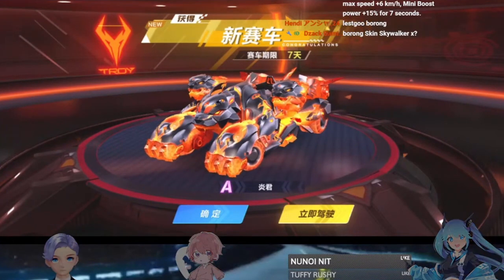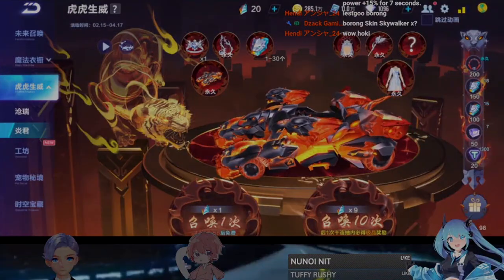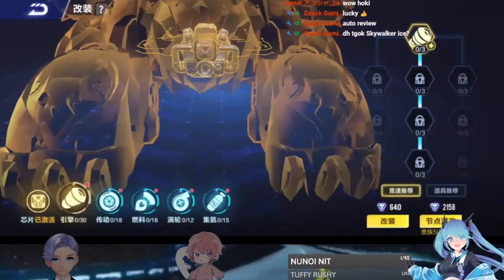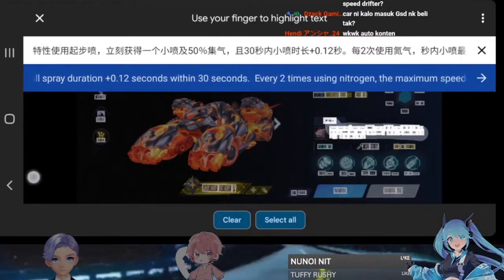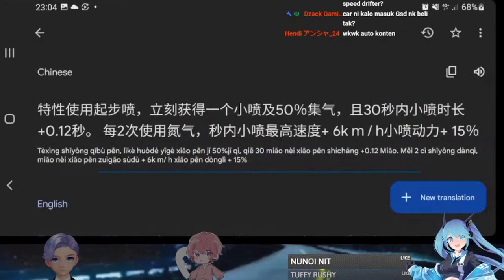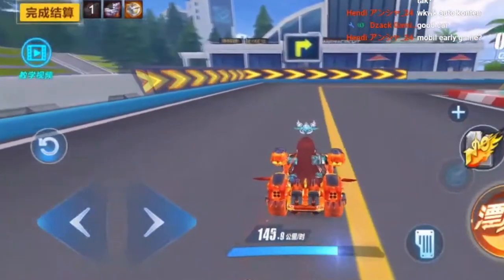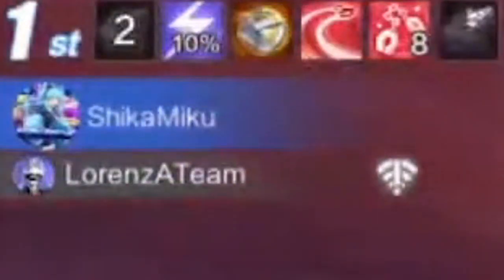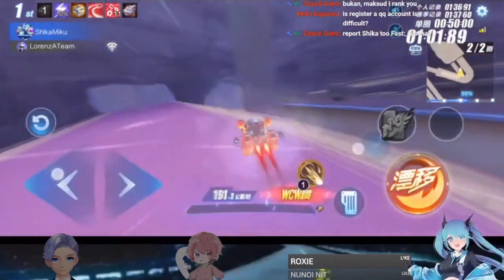Inferno Warrior V2? Review Yan Jun 【QQ Speed Mobile】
sorry for the bad quality, this was taken from yesterday's stream since I decided to review it live. same gacha as Cang Rui.

(Shoutouts) Thank you for joining my membership:
🏆💎DIAMOND TIER💎:
DZACK GAMING, TUFFY RUSHY, DRAGOON3000

🥇🌟GOLD TIER🌟: Azli Mw, Muhammad Zamzami
🥈Silver Tier:
🥉Bronze Tier: